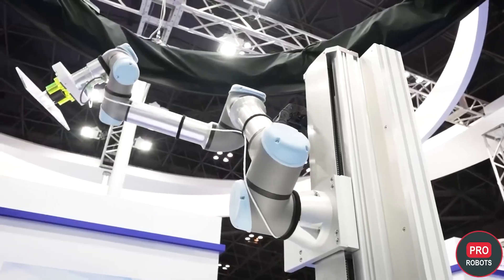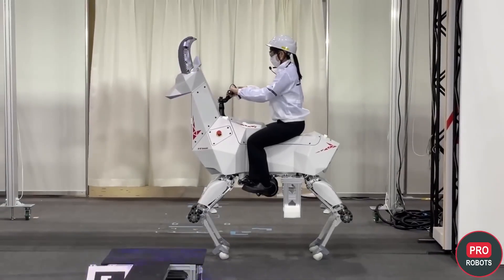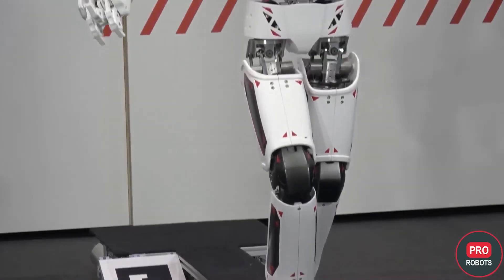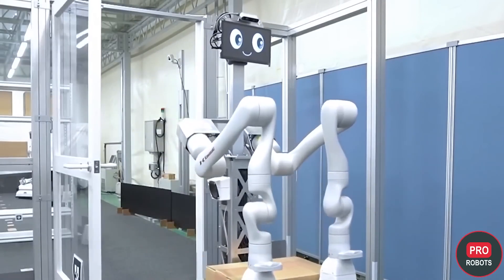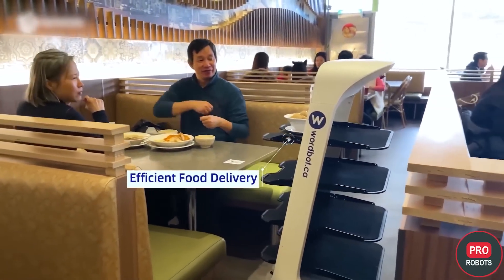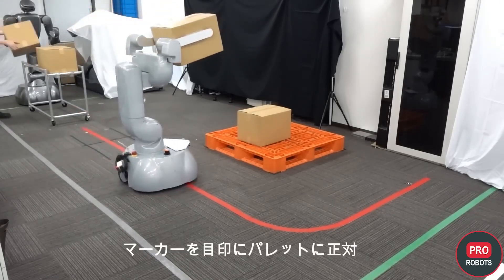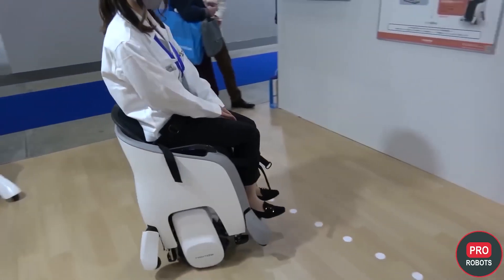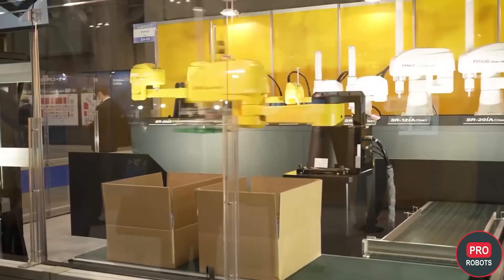IREX 2022 - Japan's largest robot exhibition | The latest robots and incredible gadgets!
You're on PRO Robots, and today we present a brief overview of the IREX 2022 robotics show in Japan. The International Robotics Exhibition, or iREX 2022 for short, was held at the Tokyo Big Sight exhibition hall in Japan. There were not only many industrial robots, but also a number of interesting humanoid and bio-inspired robotics innovations. Watch the fullest report about the show in one video!

0:00 In this video
0:35 IREX 2022
1:13 Capricorn Robot
2:53 Humanoid Robots
5:11 Autonomous service robot
6:09 Surgical robot
6:39 Humanoid robot
7:47 Service robots
8:34 Musician robot
8:57 Autonomous harvesting robot
9:29 Mobile Gripper
10:27 Humanoid robot  HRP-4
10:53 NEXTAGE Fillie collaborative robo
11:52 Delivery robot
12:25 Pussycat Robots
12:38 Robo-cooks
13:15 FORPHEUS robot

PRO Robots is not just a channel about robots and future technologies, we are interested in science, technology, new technologies and robotics in all its manifestations, science news, technology news today, science and technology news 2022, so that in the future it will be possible to expand future release topics. Today, our vlog just talks about complex things, follows the tech news, makes reviews of exhibitions, conferences and events, where the main characters are best robots in the world!

Your contributions will help us to create better content and to improve our service for you and our PRO Robots community. Every dollar counts and will help us keep working for you .